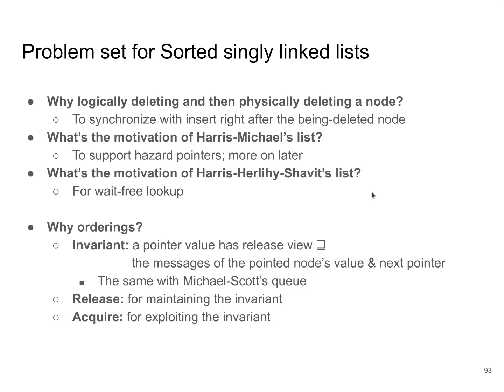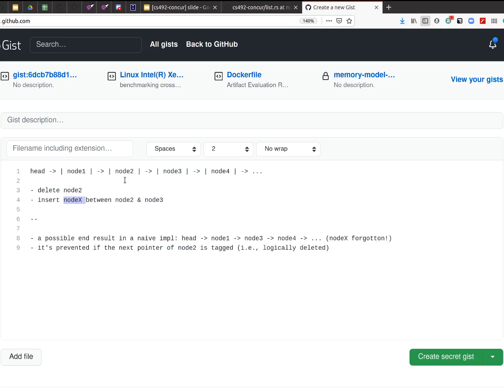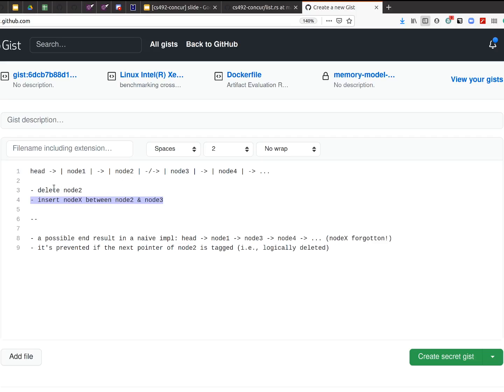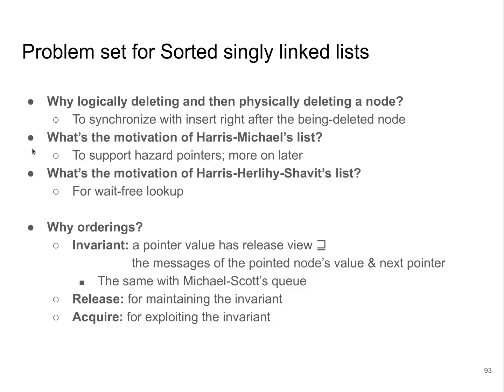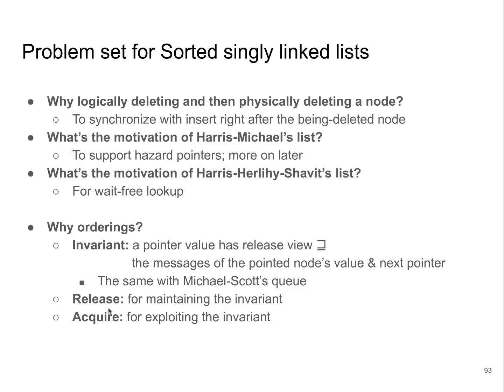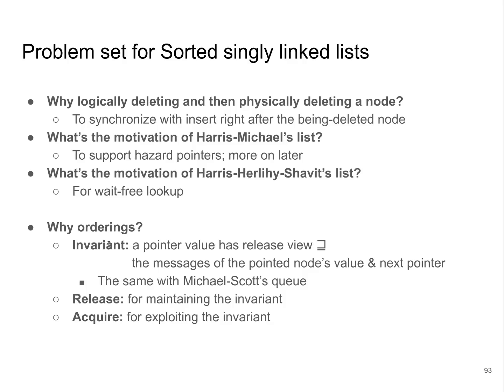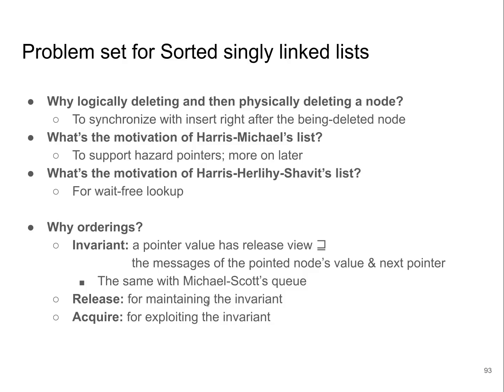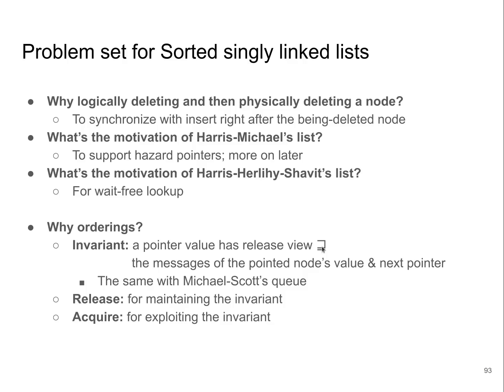[KAIST CS492C, 2020 Fall] Lock-free linked lists (questions)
Please watch 0:00-16:35 and ignore the remaining part.